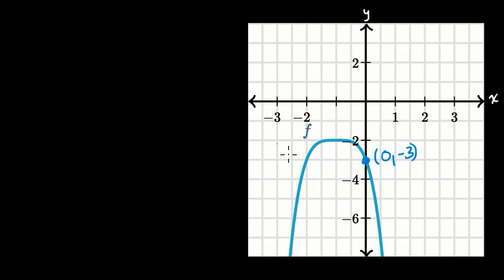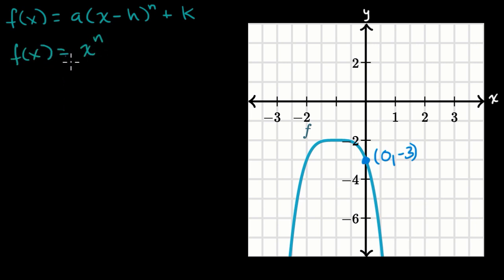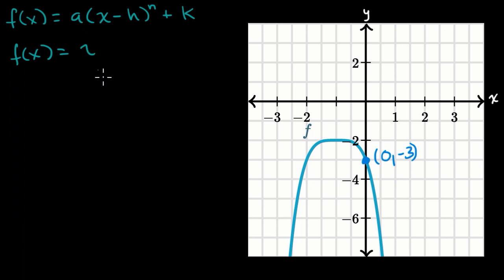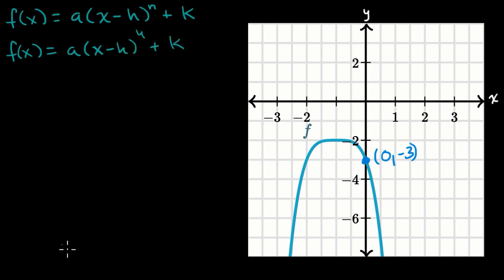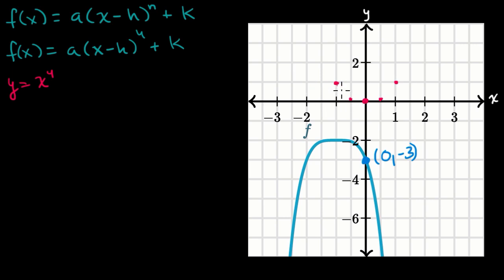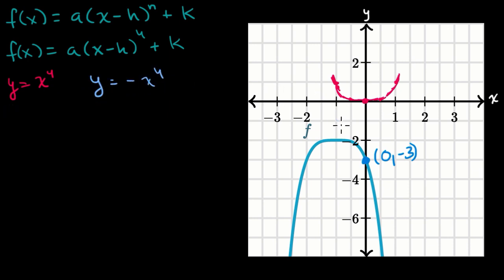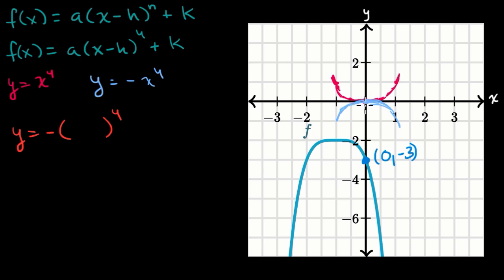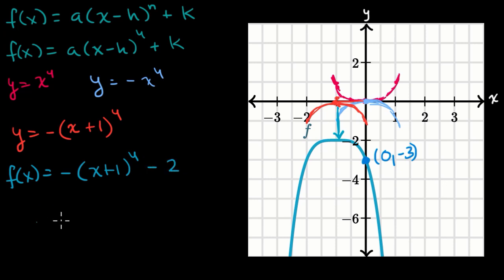Writing transformation form equations of polynomials from a graph | Precalculus | Khan Academy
Write an equation for a polynomial function in transformation form when provided with a graph of the function.